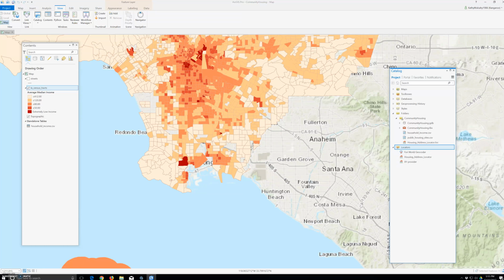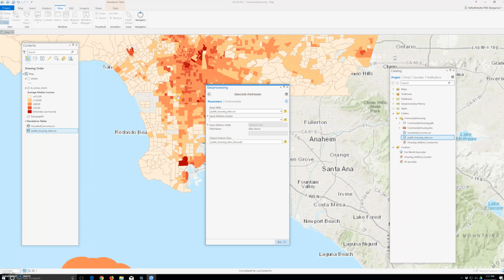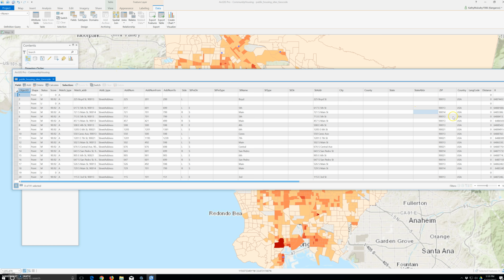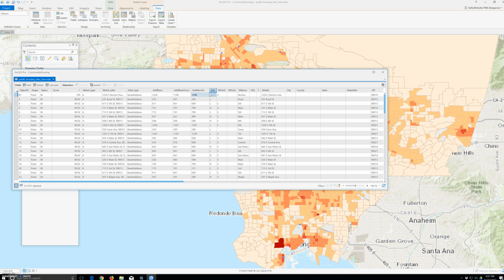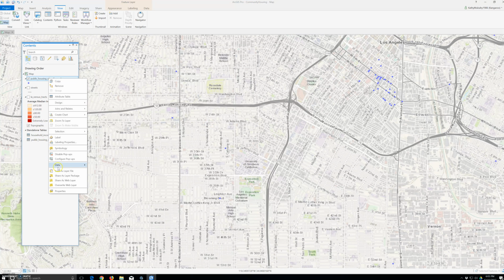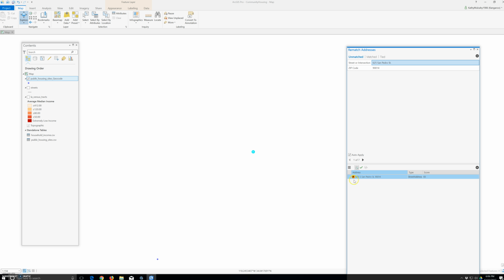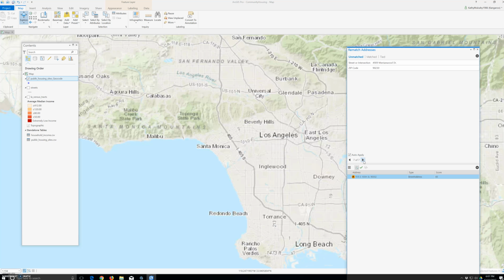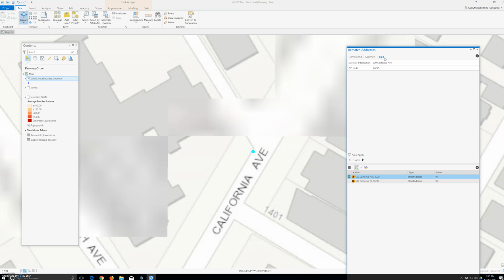Getting to Know ArcGIS Pro 39